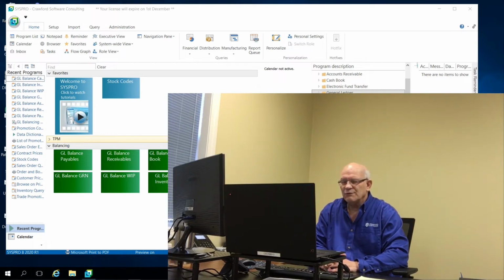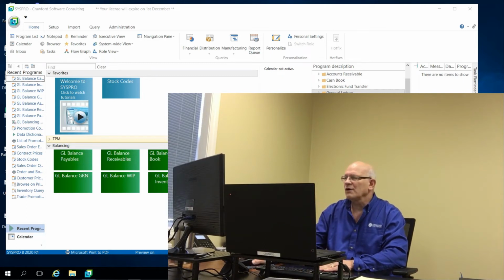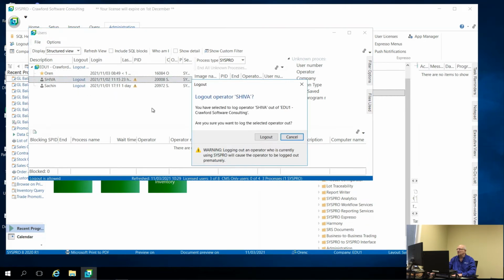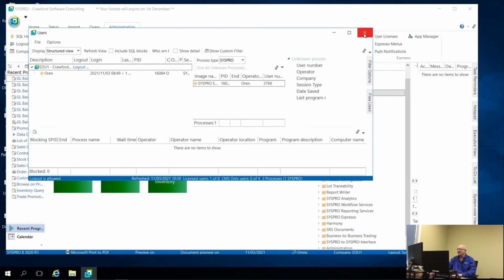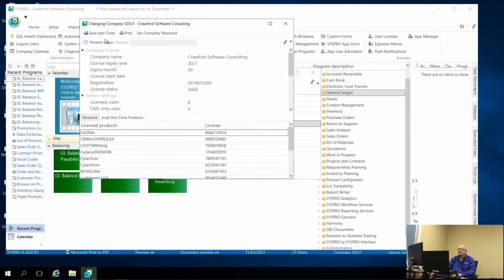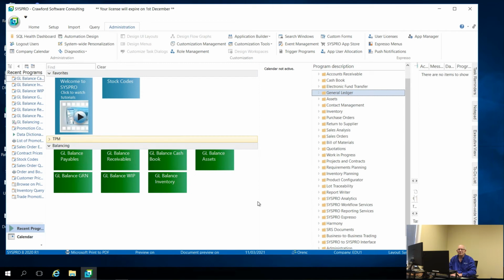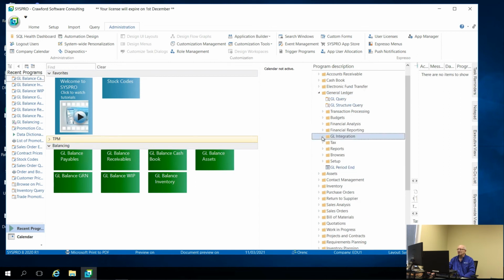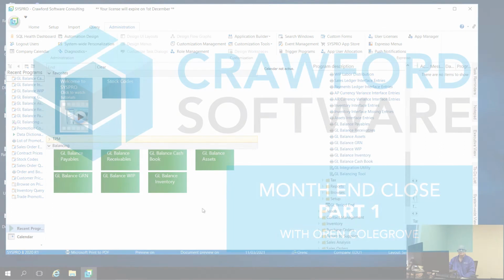SYSPRO Month End - Part 1